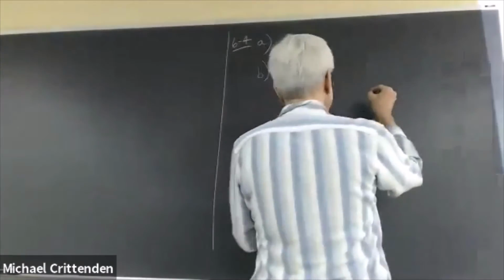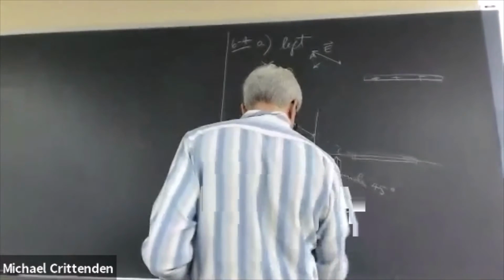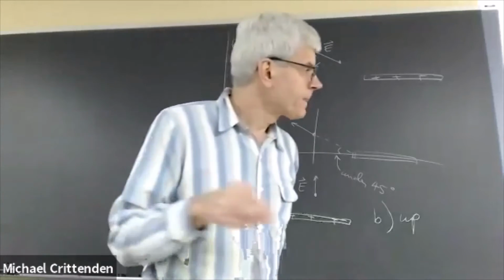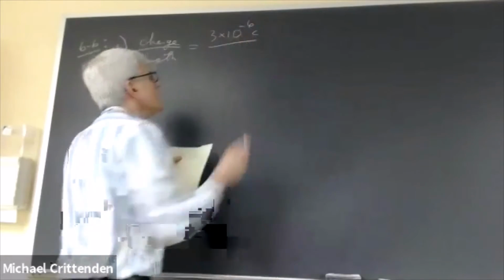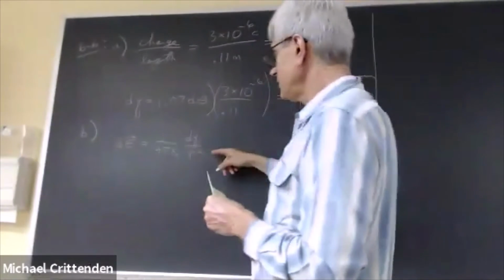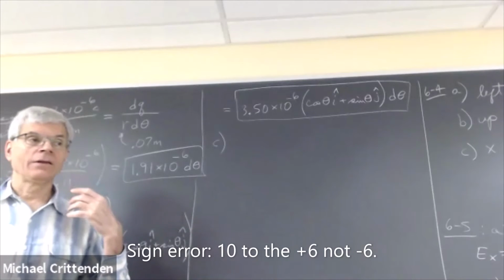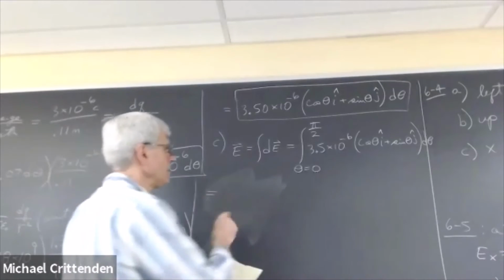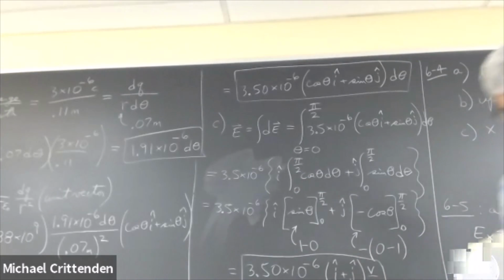132feb26 Finish 6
132feb26 Finish 6